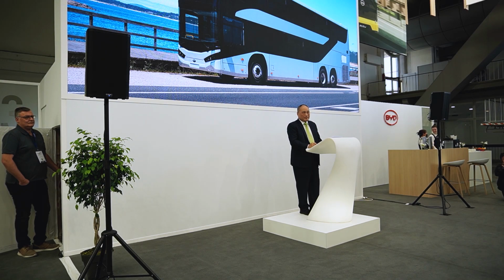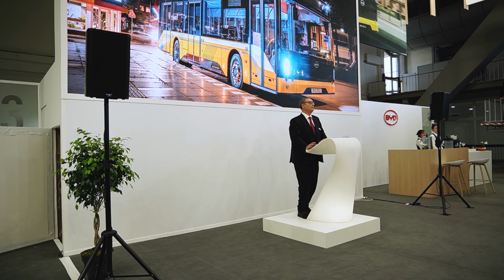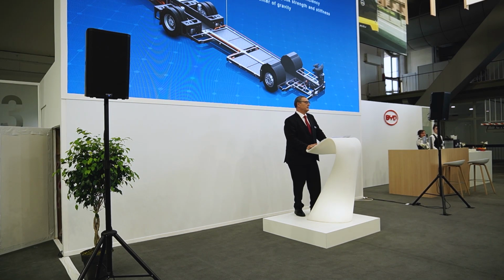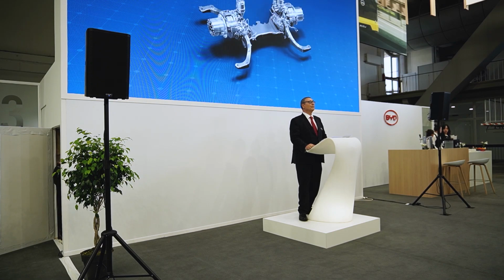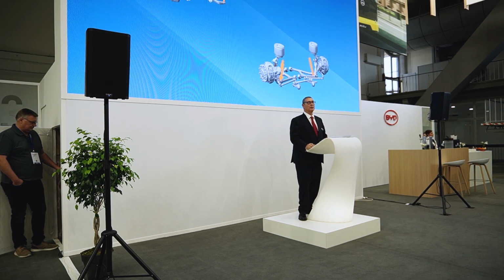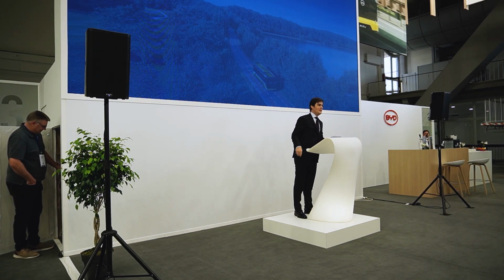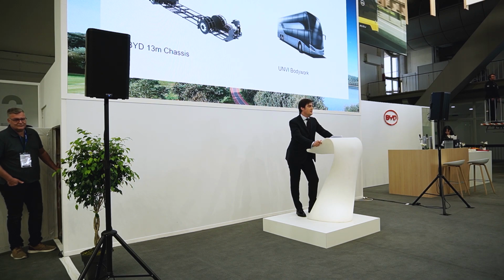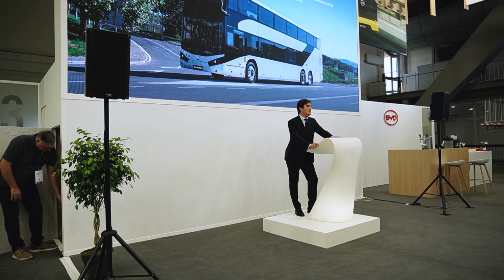Busworld 2023: konferencja BYD i nowa generacja autobusów z Blade Battery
Chiński BYD zaprezentował na Busworld 2023 nowy autobus eBus B12 wyposażony w przełomową technologie Blade Battery plus premierowy autokar piętrowy autokar BYD-UNVI DD13. Więcej na